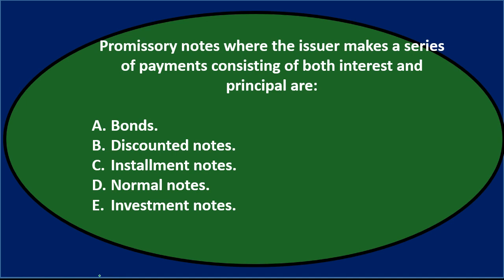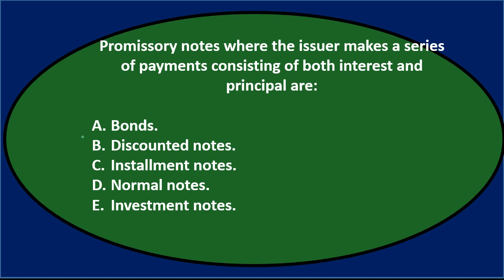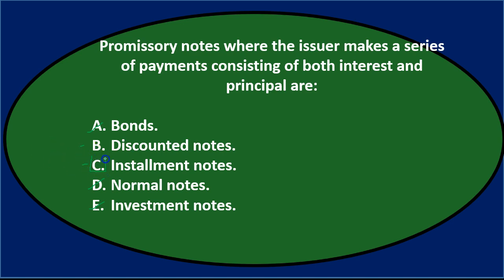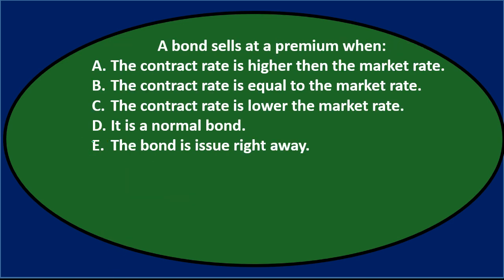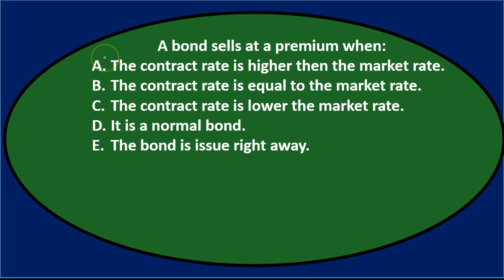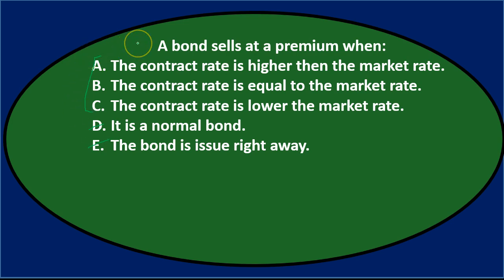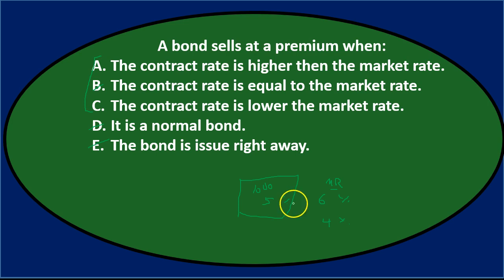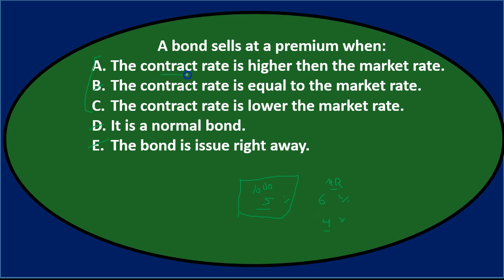60 Multiple Choice Question – Long Term Liabilities u